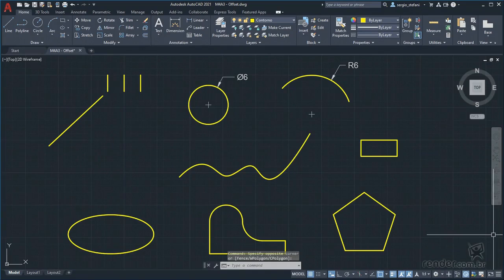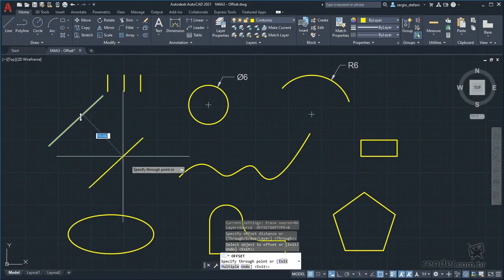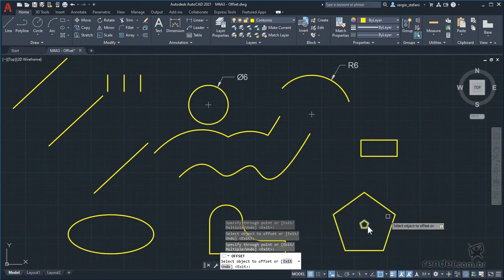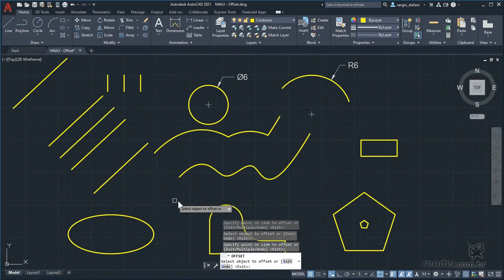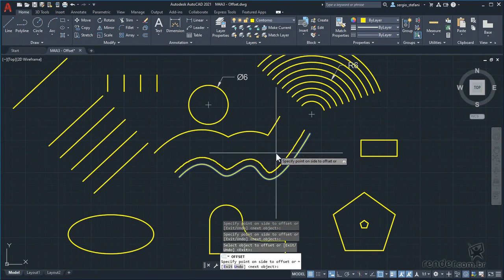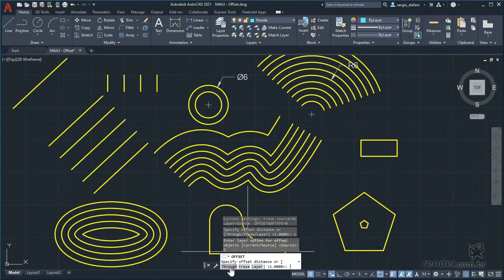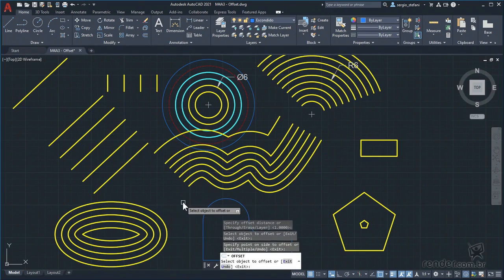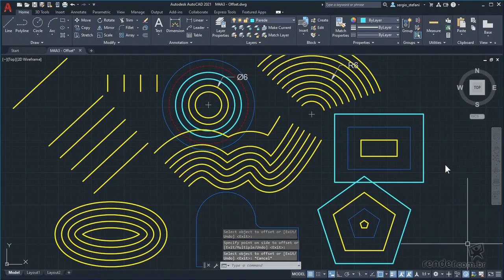33 - Creating Parallel Copies | AutoCAD Basic and Practical